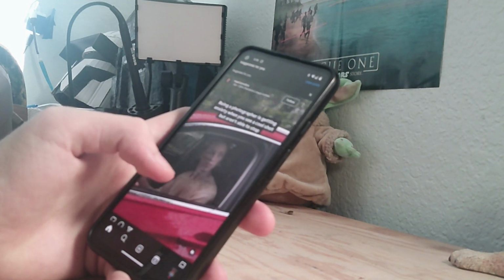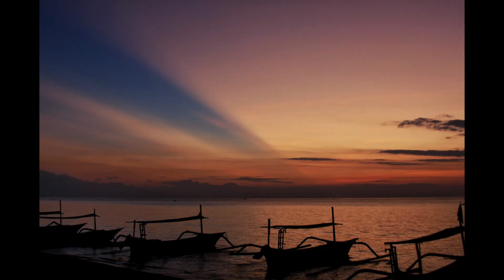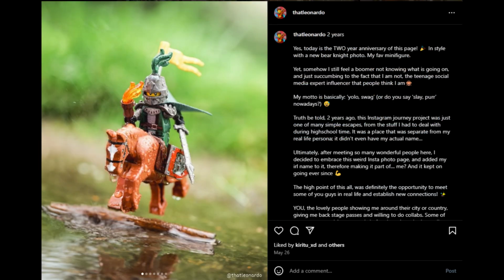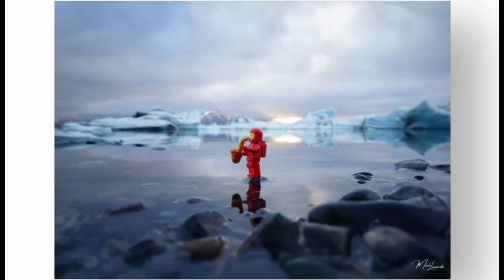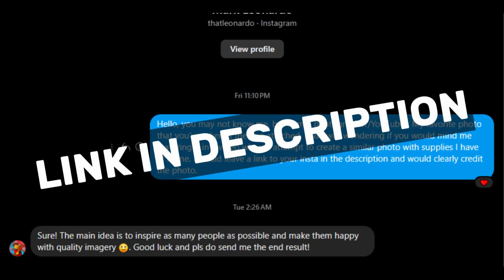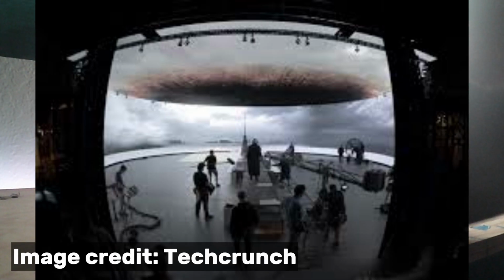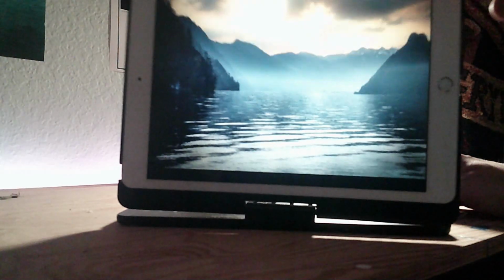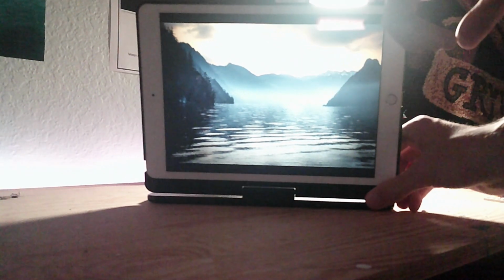I made a professional photo studio for free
Get inspired all the time, everywhere you go. I was inspired by ThatLeonardo, here have some links.

Just some time markers, ignore this part

Intro: 0:00
Disclaimer: 0:27
Background: 0:33
Subject: 0:57
Taking the Picture: 1:22
Outro: 1:35